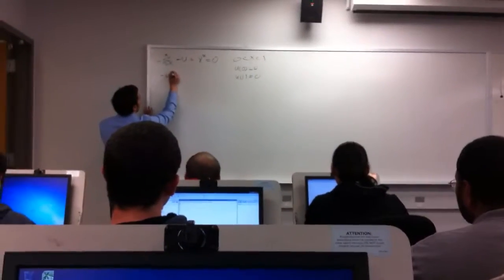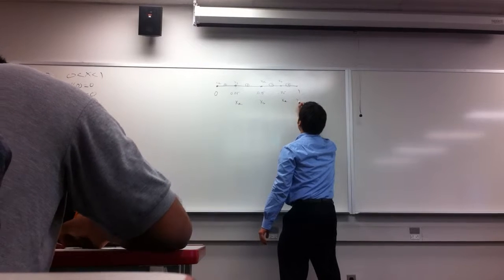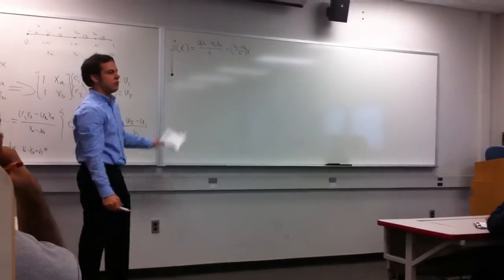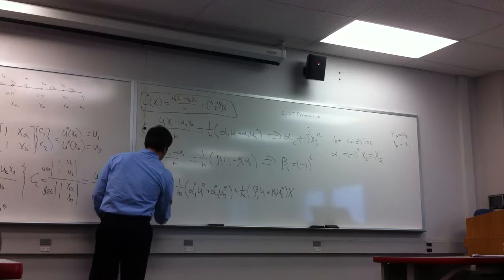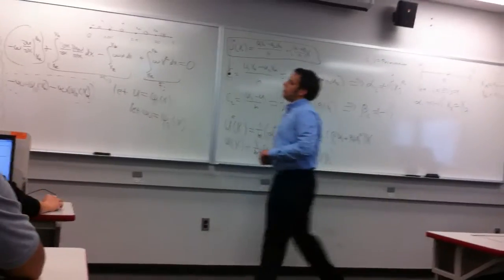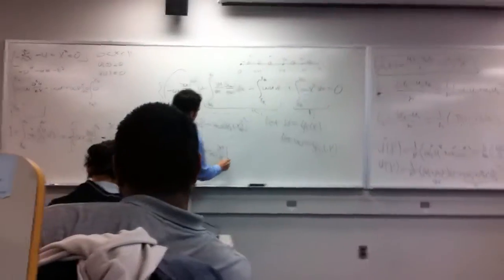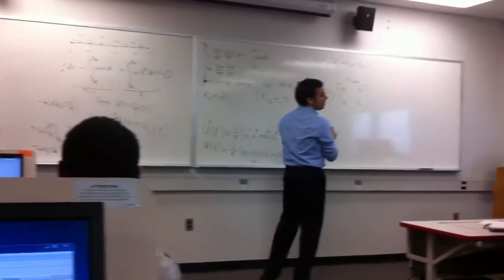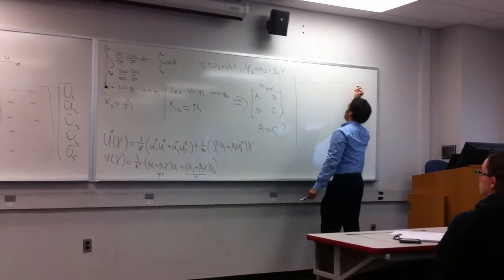4.13.13 CAD Recitation 1